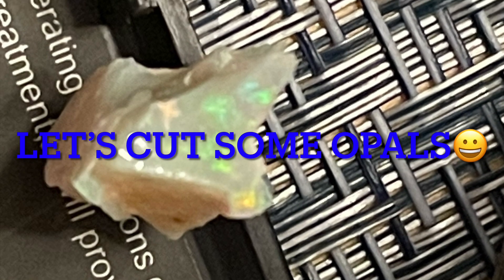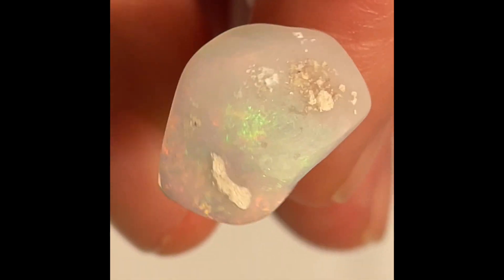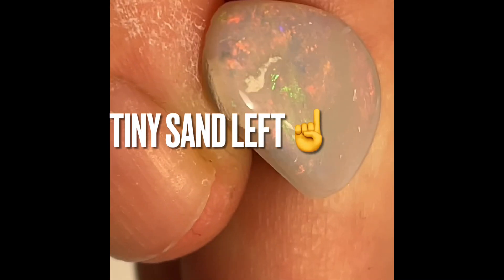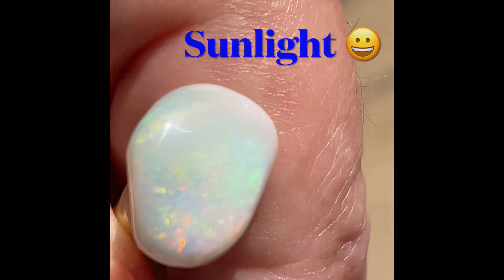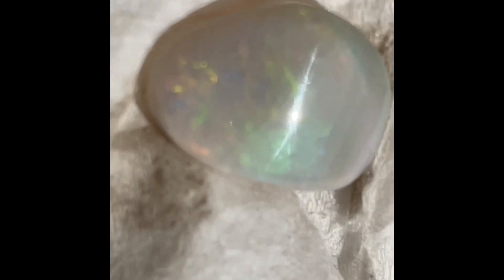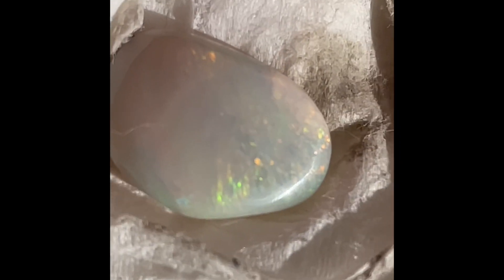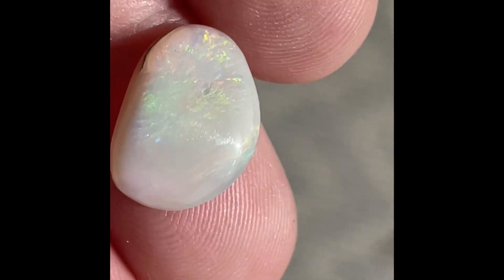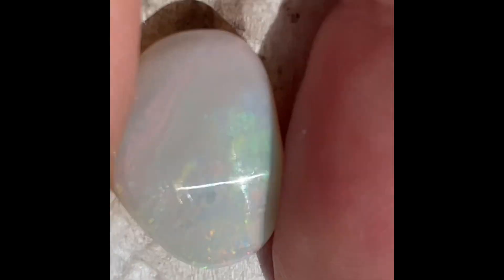I Created a STAR ⭐️ Opal👍😀 Unreal. I can’t believe my eyes. 👀 Can you believe this. lapidary🔥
I CANT believe my eyes.👀 🔥✅💎 my first cut and polishy cats eye gem turned into a star opal.. How rare is a cats eye Opal? 👍😁💯.
The most amazing gemstone 💎 I have ever cut. 😀👍👍👍👍😀😀😀🇦🇺🇦🇺🇦🇺😎😎💯💯